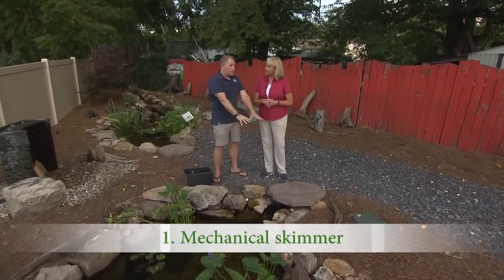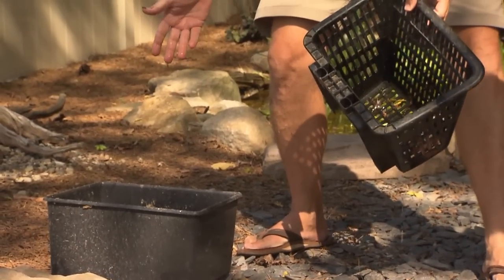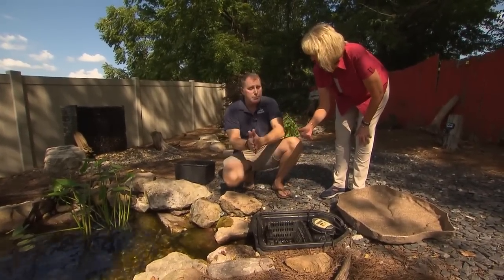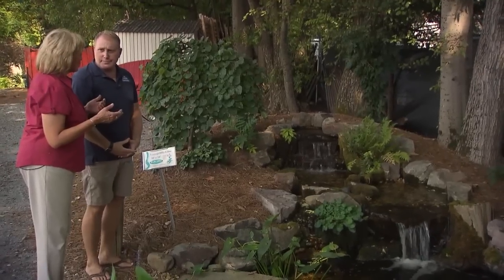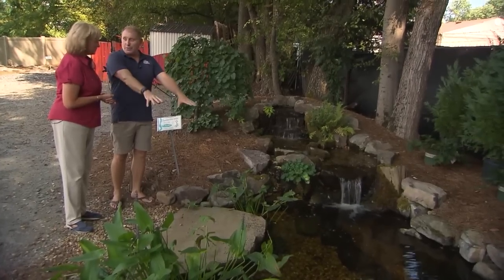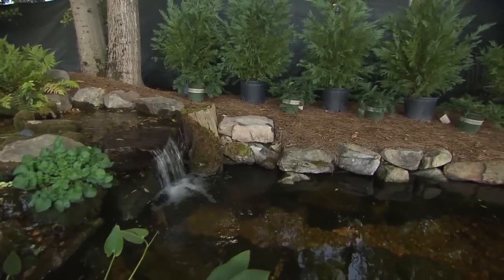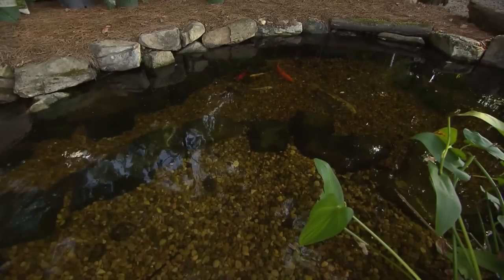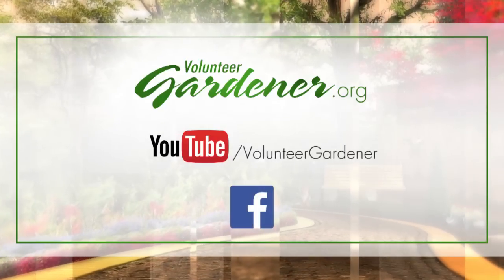5 Parts of an Ecosystem Pond | Volunteer Gardener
Outdoor home water features work best when 5 elements are present: a mechanical skimmer, gravel, biological filtration, plants, and fish. Tammy Algood visits with Derek Johnson, a master certified aquascape contractor/JVI Secret Gardens to learn all about each element.